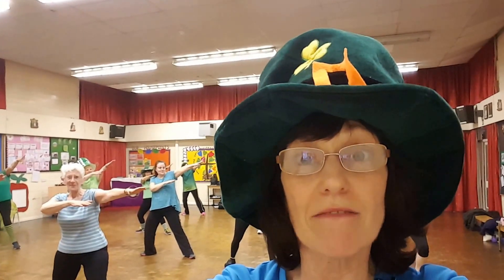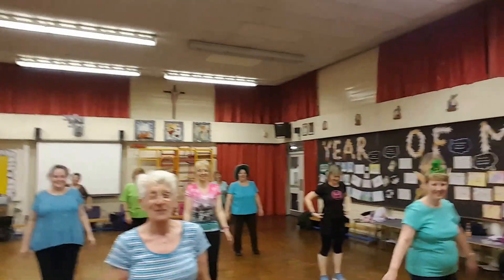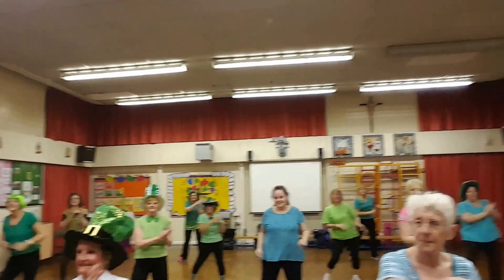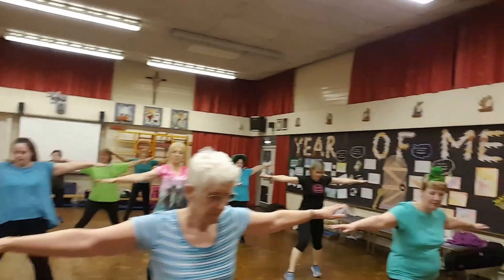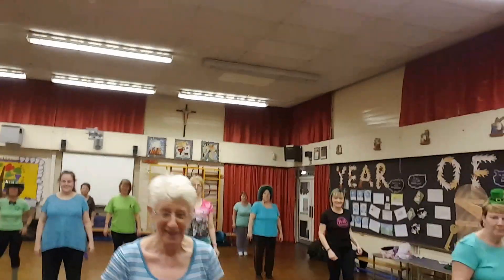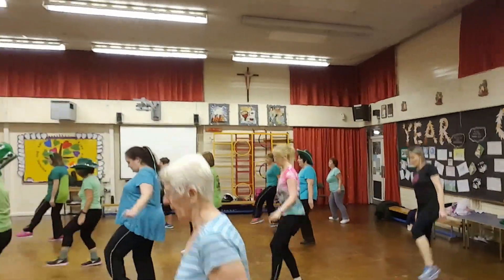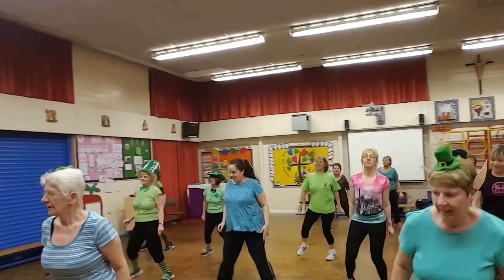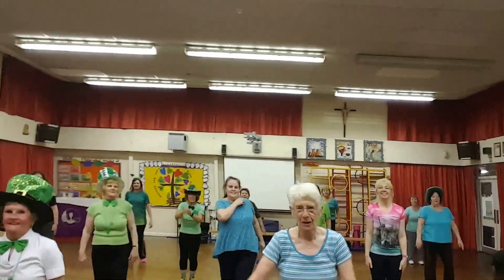Leprechauns of Aspull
Our very own fun, interesting (and unusual) version of Lord of the Dance.